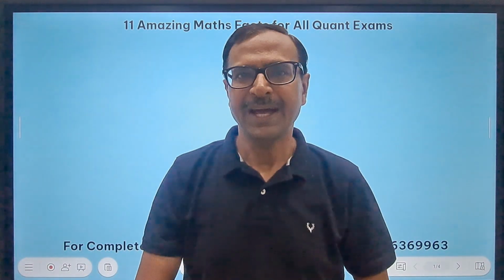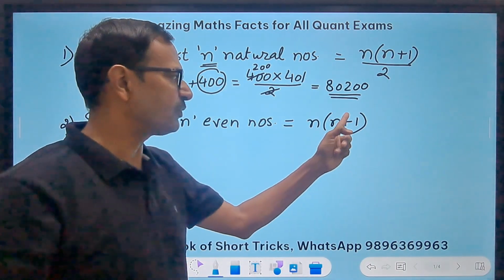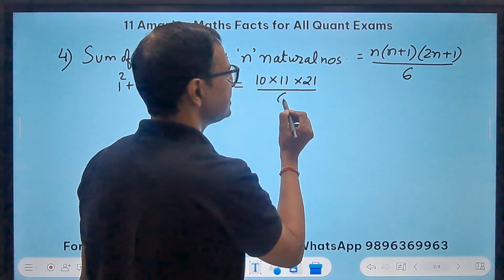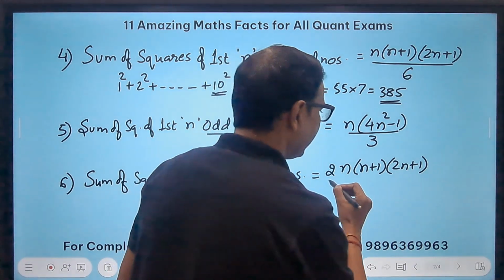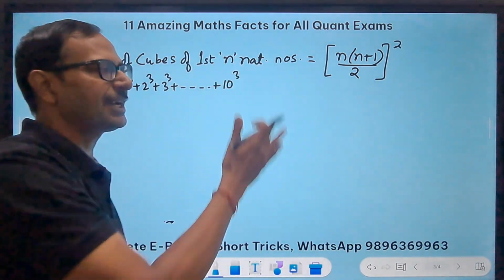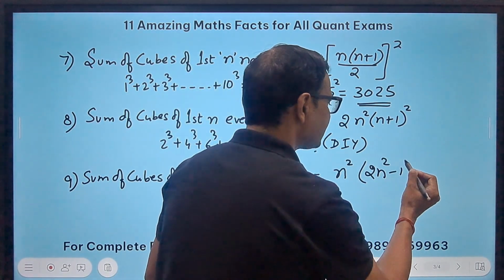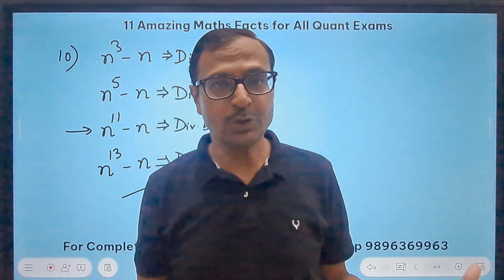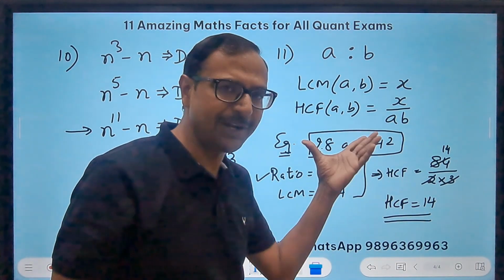11 Interesting Math Facts for THE GENIUS II Increase Speed by 10x II Find Answer Directly